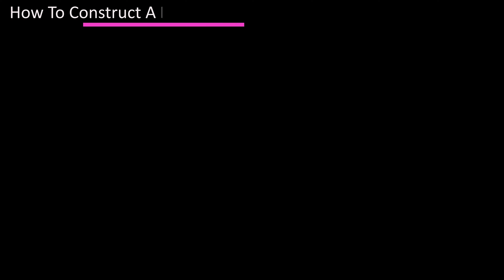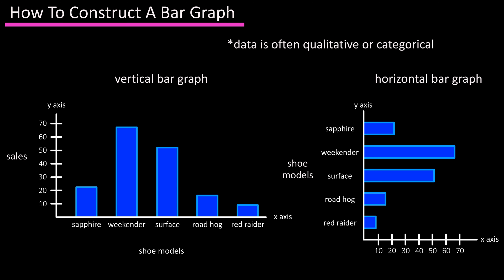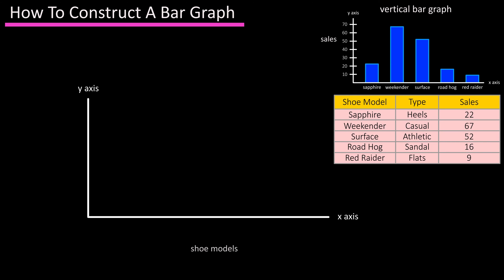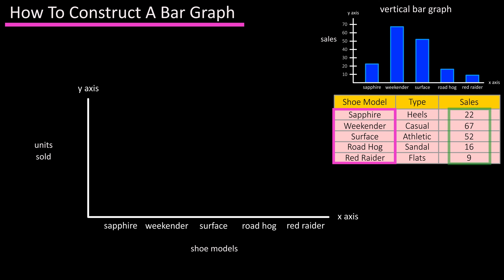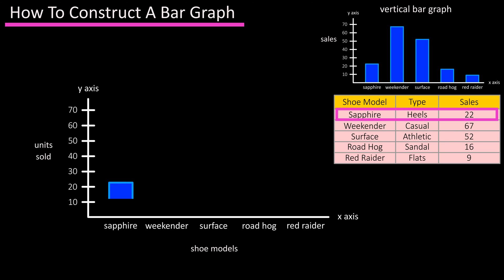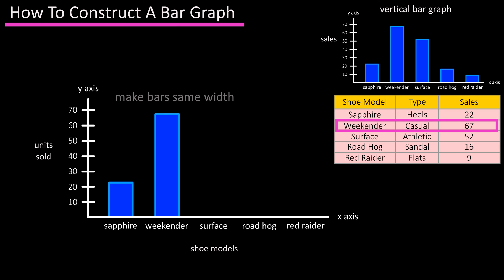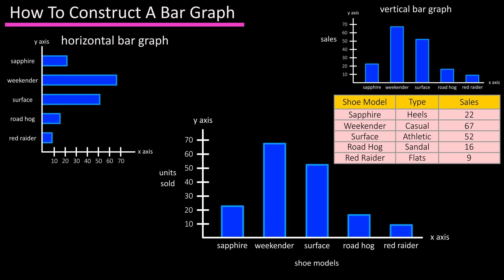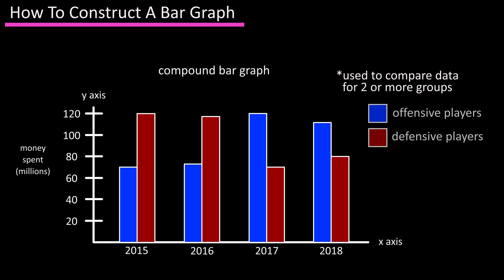How To Construct Draw Make A Vertical Horizontal Compound Bar Graph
In this video we discuss how to construct, draw, make a vertical or horizontal bar graph.  We cover how to label the graph, and how to mark the graph.

Transcript/notes
A bar graph uses vertical or horizontal bars whose lengths represent the frequencies of the data, and this data is often qualitative or categorical.   For instance you could construct a bar graph for the data in this table, the number of monthly shoe sales, for each model for a certain shoe company.

Bar graphs are easy to construct, as in our example, you simply draw an x and y axis, label the x axis as shoe models, and write in the different models of shoes at equal distances from one another on the x axis.

Then label the y axis units sold.  Next, from the table, find the highest value in the table, 67, maybe round up to 70 and mark that somewhere near the top of the y axis.  Then make 6 more marks of equal distances going down the y axis marking them 60, 50, and on down to 10.

Next, you would draw in the bar for the first shoe model, sapphire, which had 22 sales.  Then, draw in the next bar for the weekender shoe, which goes up to 67.  If you are drawing these in by hand, make sure the bars are the same width, or at least within reason.  Next would continue this process for the remaining 3 shoes.

As I said earlier in this video, you could make this same bar graph in a horizontal manner as you see here.

Another bar graph that is often used in statistics is a compound bar graph.  A compound bar graph is used to compare data for 2 or more groups, for instance, this bar graph shows, over a 4 year span, the salaries a pro football team spent on defensive players and offensive players.

Timestamps
0:00 Bar Graph Overview
0:14 Bar Graph Example Data
0:23 Label X Axis
0:34 Label And Mark Y Axis
0:50 Draw In Bars
1:09 Horizontal Bar Graph Example
1:14 Compound Bar Graph Example